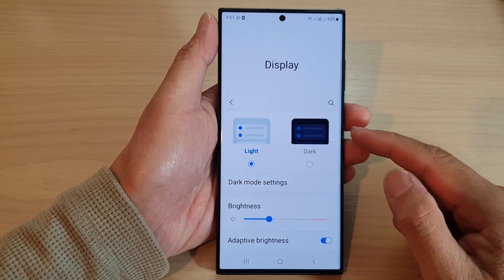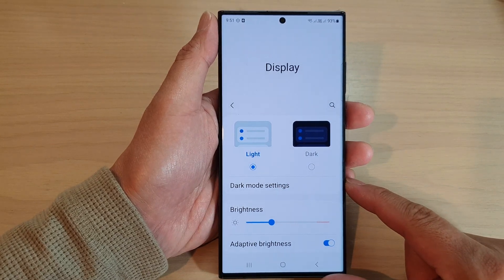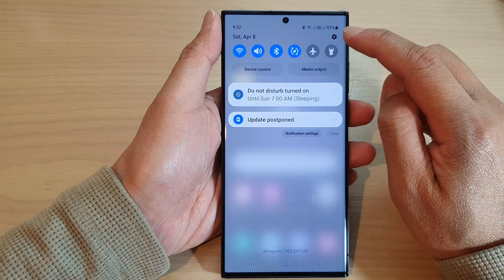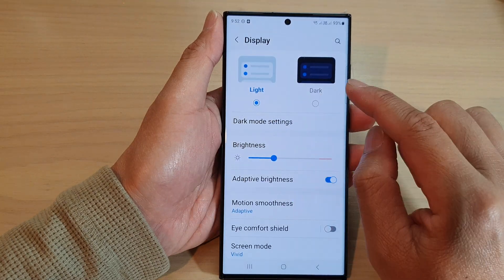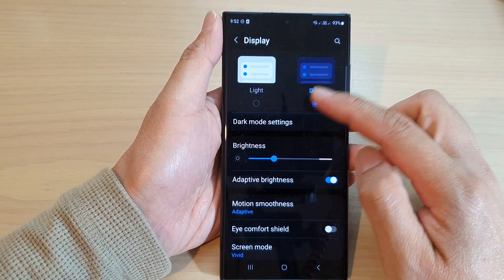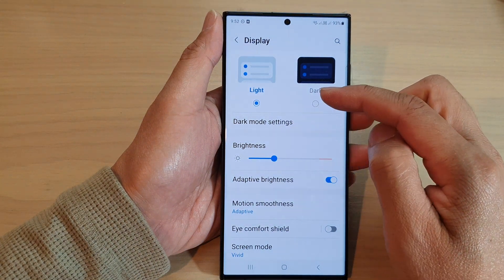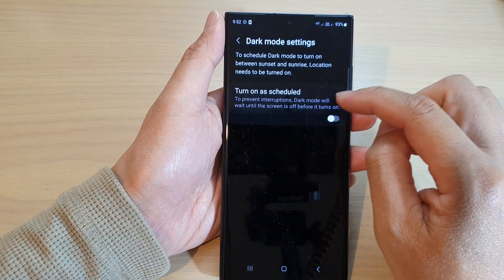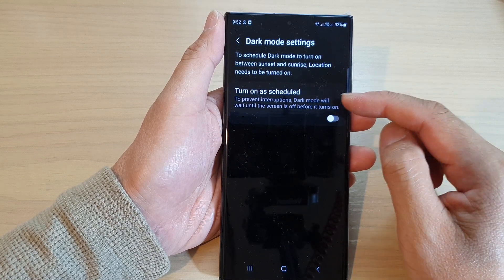Galaxy S23's: How to Set The Display To Light/Dark Mode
Learn how you can set the display to light or dark mode on the Samsung Galaxy S23.

To set the display to light or dark mode on the galaxy s23, you can follow this tutorial. Light mode is the default setting, but if you prefer a darker look, switching to dark mode can be a great option. This tutorial will show you how to quickly and easily switch between the two modes, giving you a new look for your device.